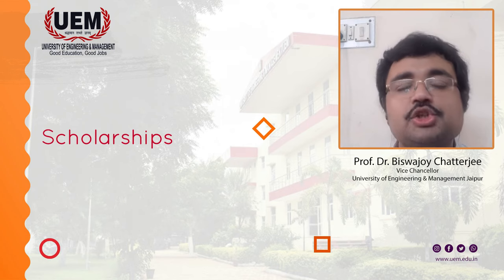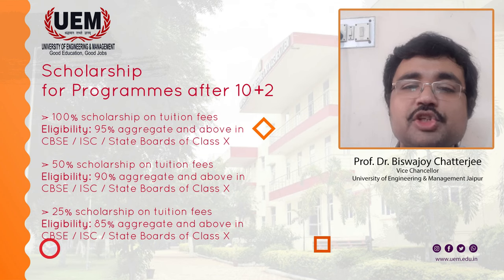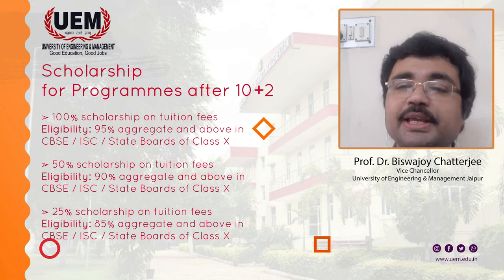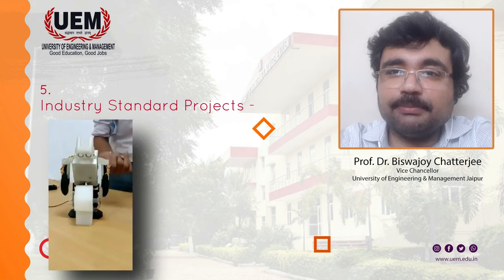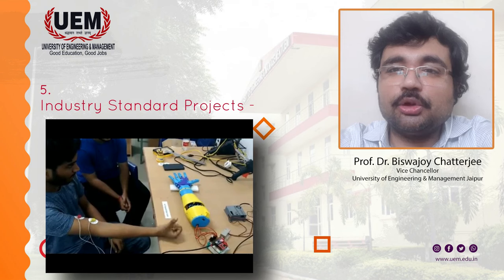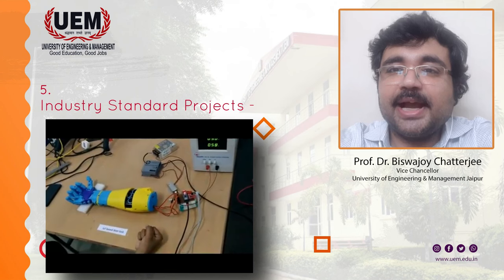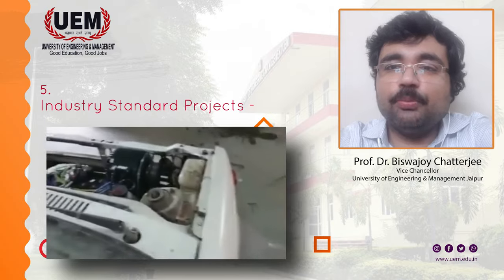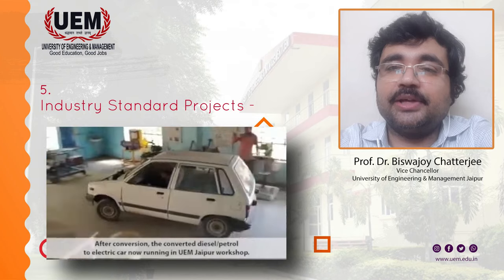UEM Jaipur - Top Engineering | MBA | BBA | BCA | BPT | BOT | MOT | MCA college in Jaipur, Rajasthan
UEM Jaipur is one of the top engineering & management University in Jaipur (Rajasthan) which offers different undergraduate and postgraduate courses making it one of the best private university in Rajasthan. UEM Jaipur offers various courses like btech, mba, bba, bca, bpt, bot, mot, mca, mpt. University of Engineering & Management (UEM)Jaipur, recognized by UGC, Ministry of HRD, Govt of India, approved by AICTE & IAP was established in the year 2011 by the IEM group, Kolkata. Topmost ranked (ranked 1st) institute of Rajasthan by NPTEL, Ministry of HRD, Govt. of India. Topmost ranked (ranked 1st) institute of Jaipur by The Times of India - Times Higher Education (THE) ranking. Placement of UEM continues till the last student is offered a job.